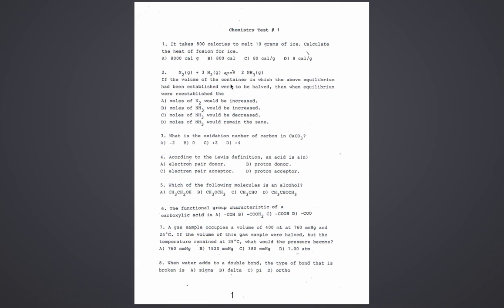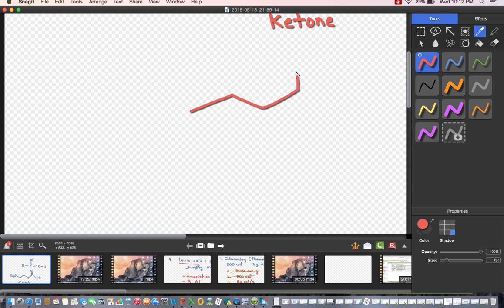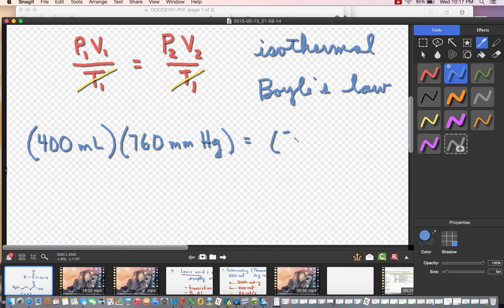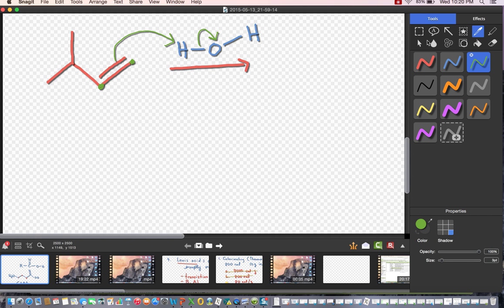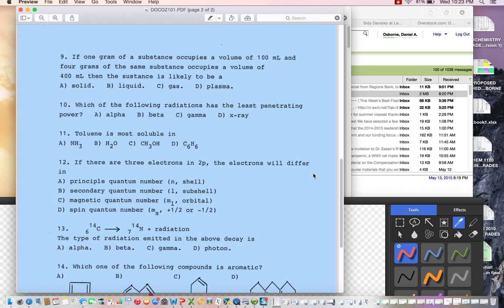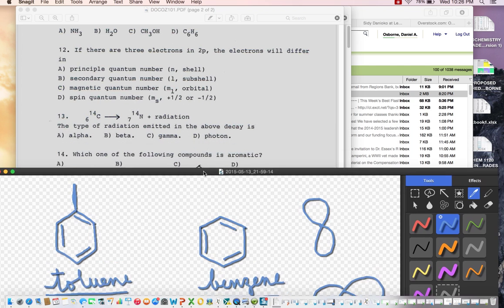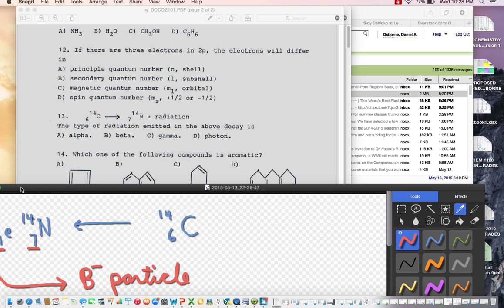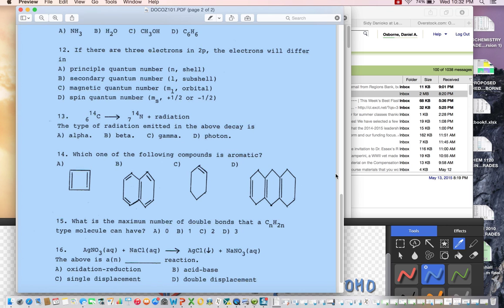PCAT PREP CHEM TEST 1 Q 6 16 SOLUTIONS